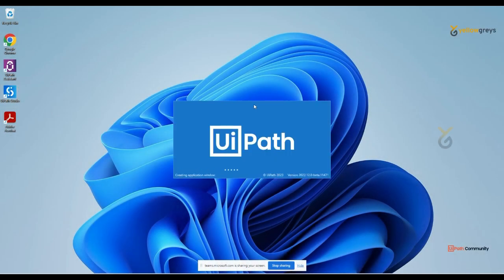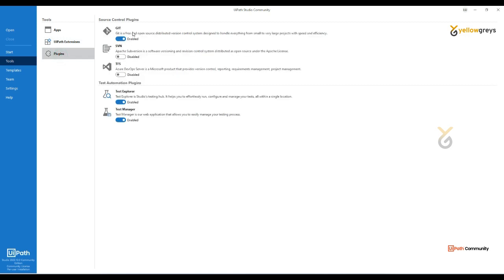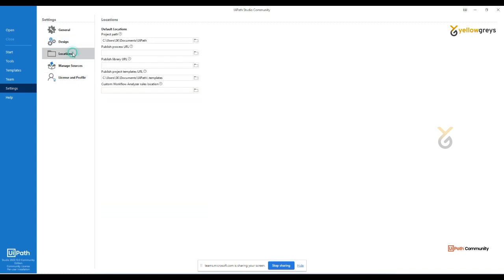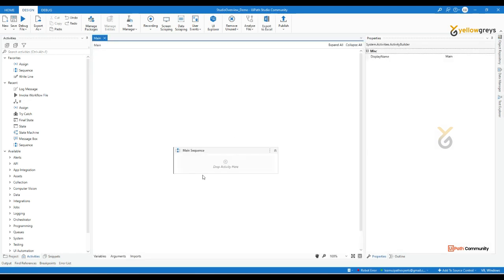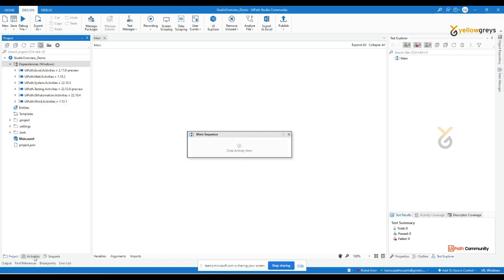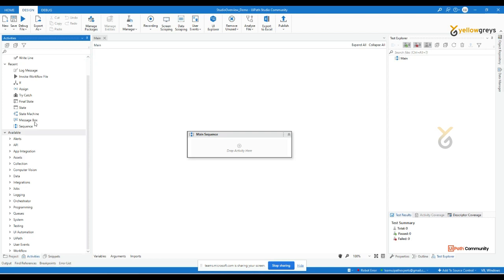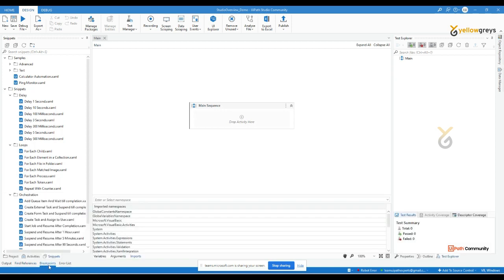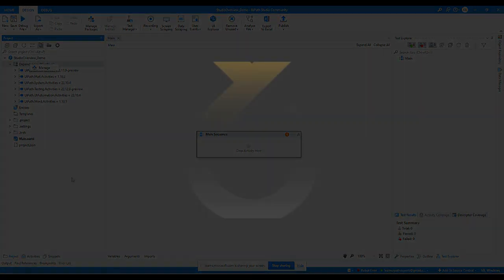UiPath | Studio Overview | English | Yellowgreys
In this video, What you will learn...
Create New Process
Managing Dependencies
Project, Activity, Property Panel
Classic vs Modern Activity